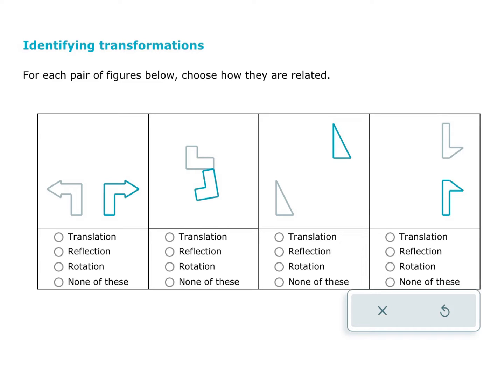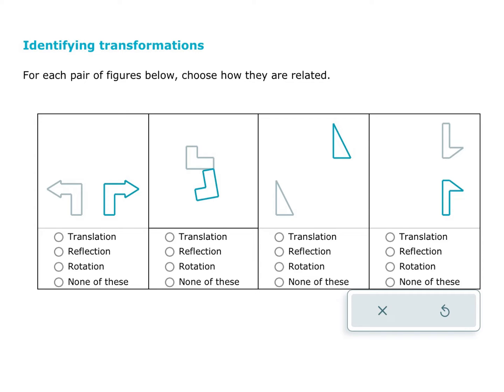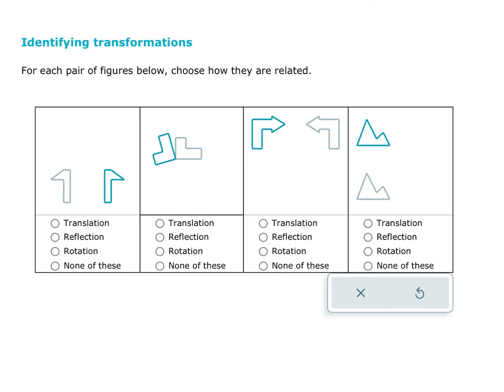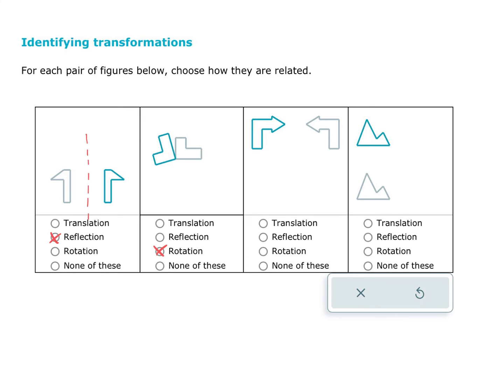Identifying transformations (ALEKS examples)